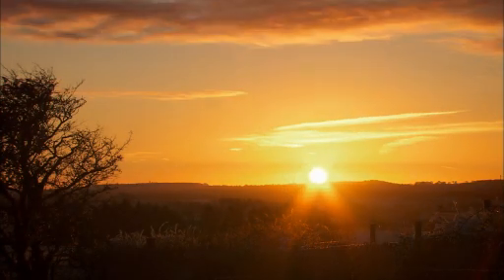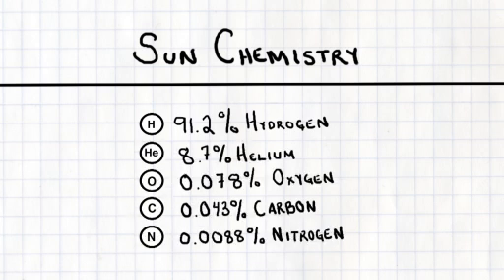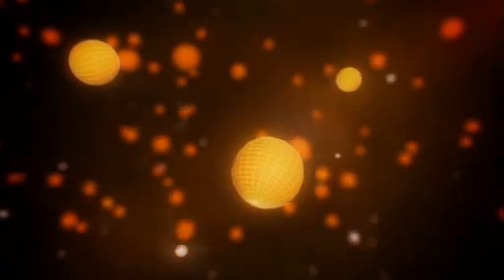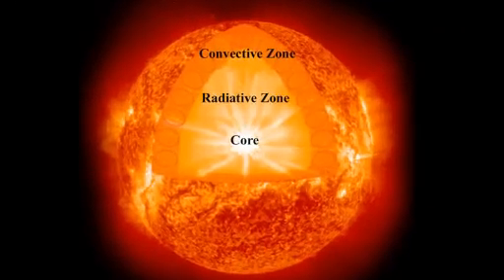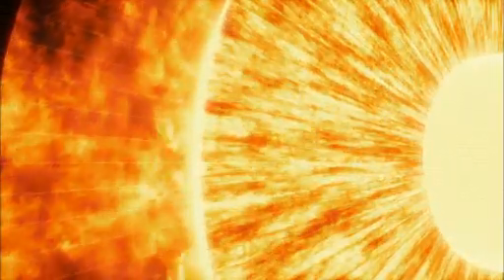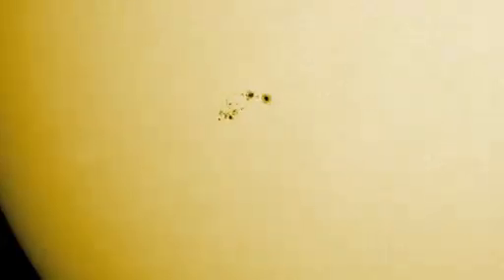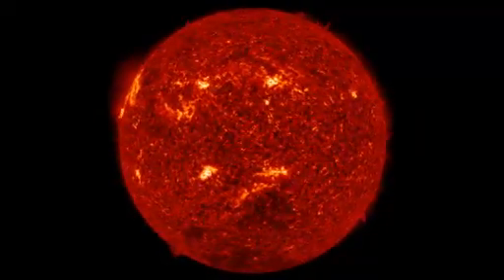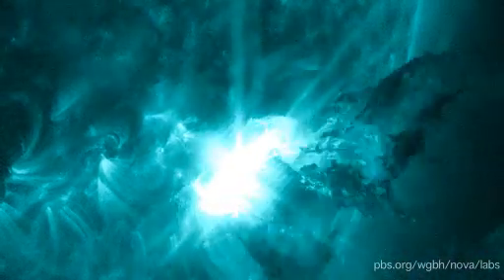Anatomy of the Sun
It might look like a solid object, but the Sun is very different from Earth. Find out what it's made of, and how reactions inside the Sun generate all that energy and drive powerful solar storms.

Find discussion questions for this video and other resources in the Sun Lab collection on PBS LearningMedia